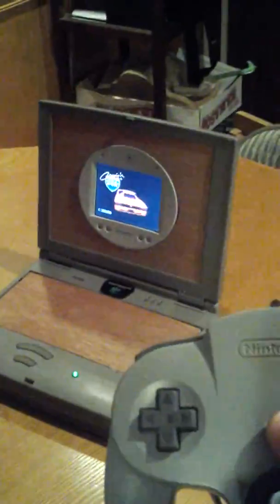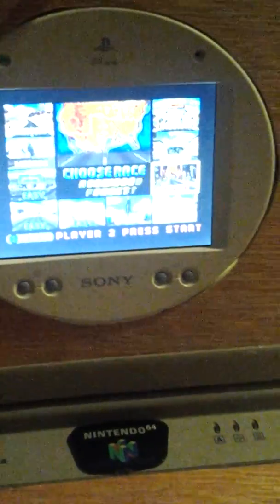Portable Nintendo 64 Laptop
Made for a school project. Took about 4 months to build along with getting the supplies. Has 2  7.4v lithium ion batteries from Polaroid dvd player. Also uses Sony PSone 5 in screen for display.